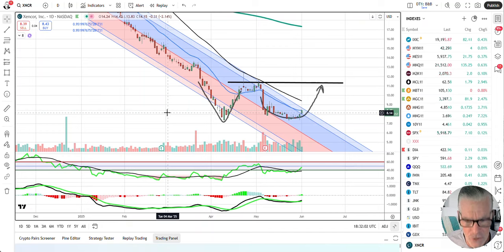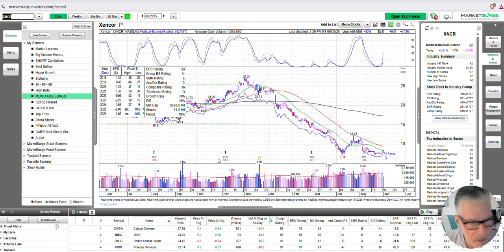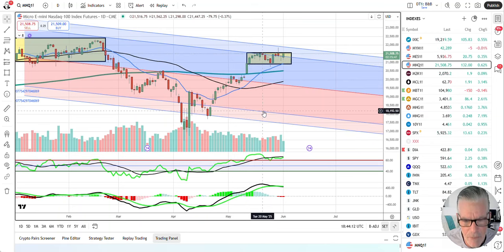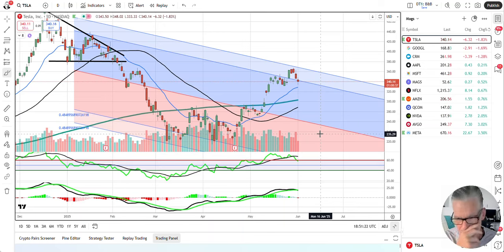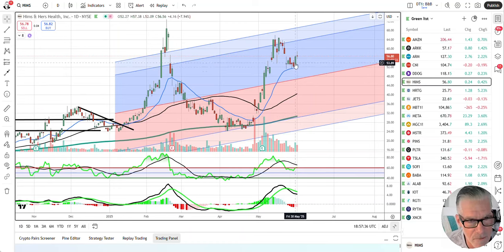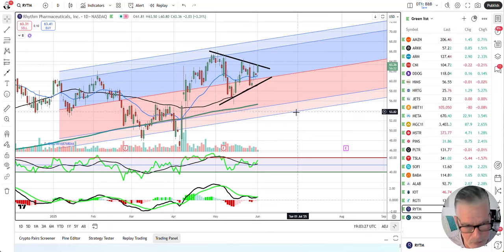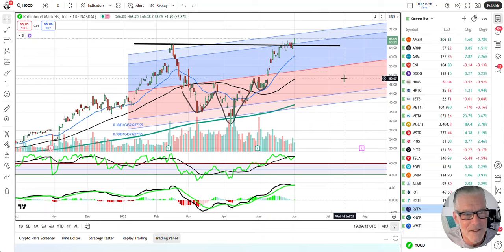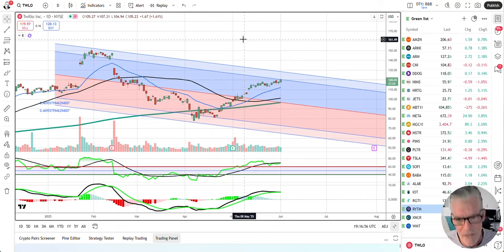Use This System to Find Stocks Ready to Bounce off the Lows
In this video, Dr. Carr -- aka "Dr. Stoxx" of -- explains a simple trading system for finding stocks in low bases ready to breakout sharply. He discussed charts of: $XNCR, $TSLA, $NVDA, $SPY, $QQQ, $META, $TWLO, $HOOD and others.